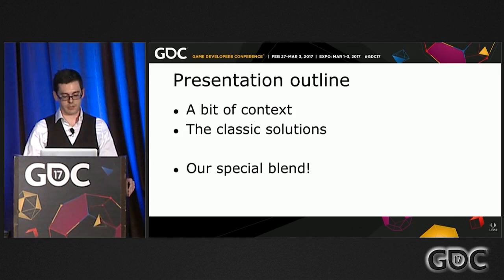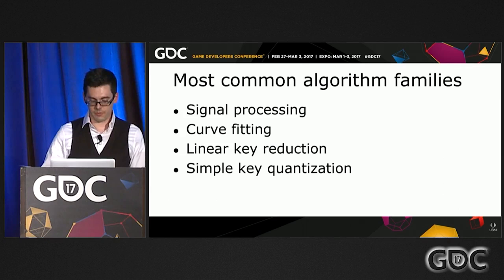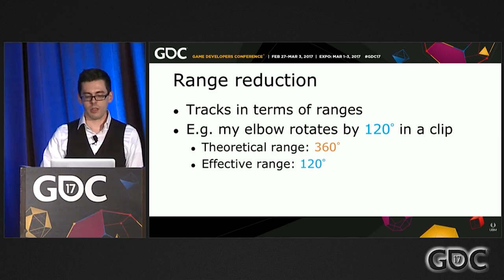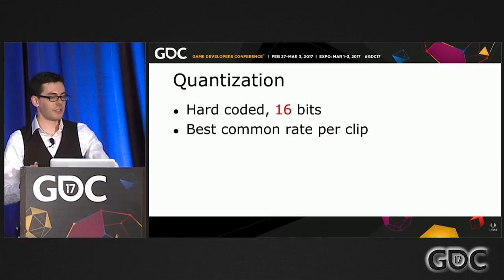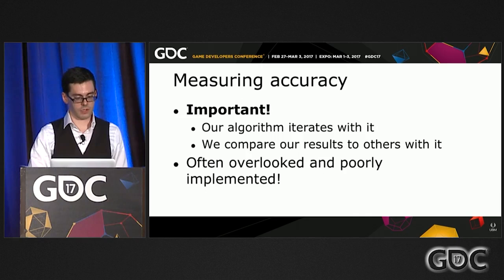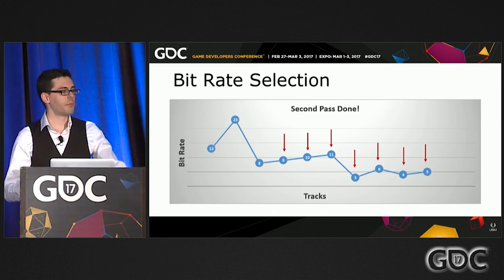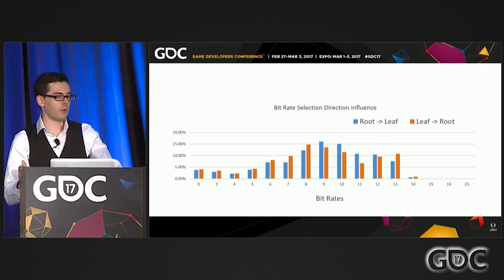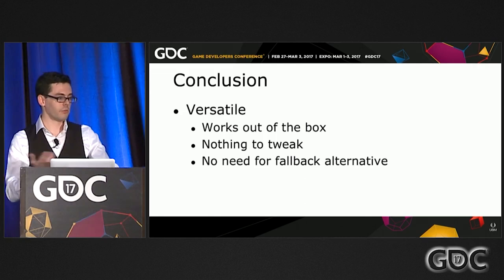Simple and Powerful Animation Compression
In this 2017 GDC talk, Eidos-Montreal's Nicholas Frechette explains how animation compression systems can evolve to match improving animation quality.